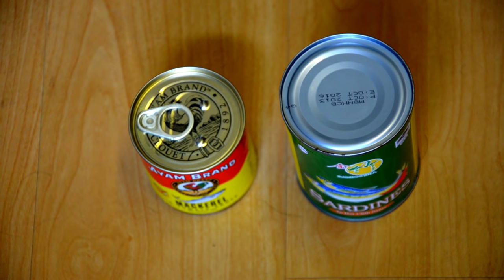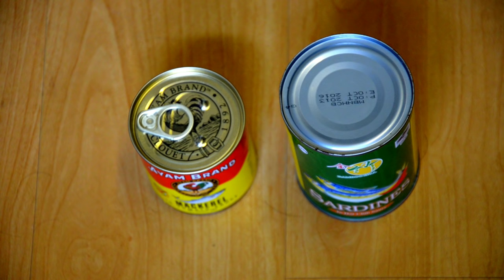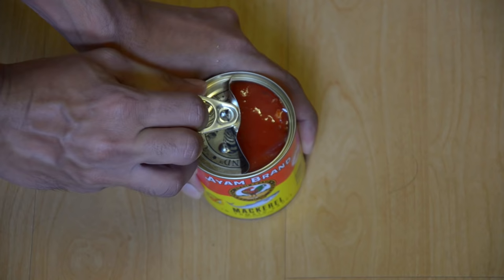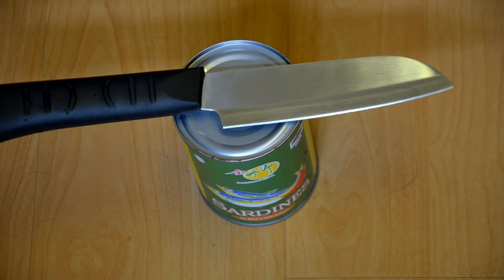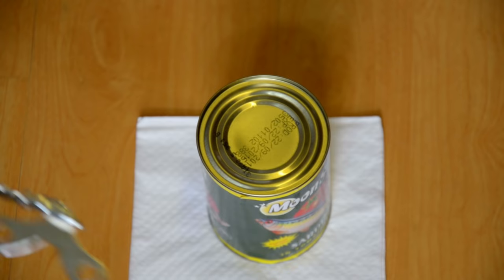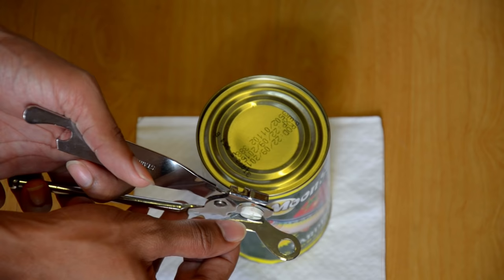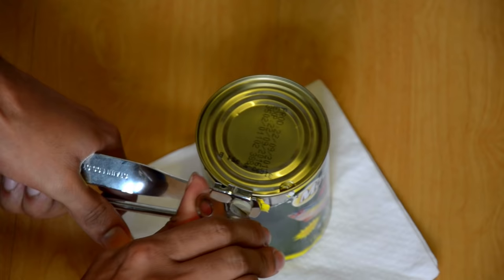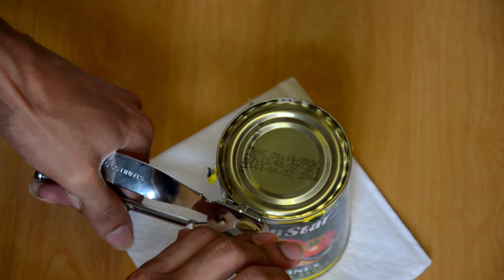How to Open a Food CAN / TIN / Container using a cheap opener